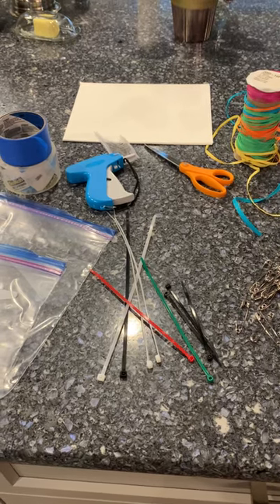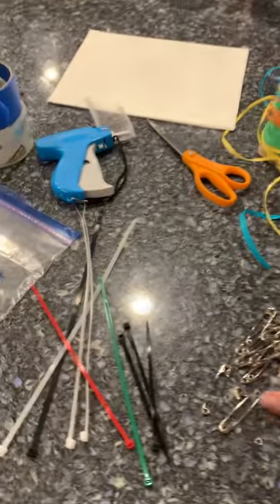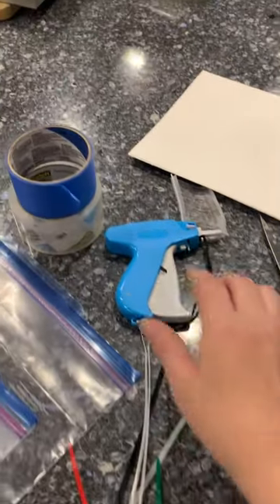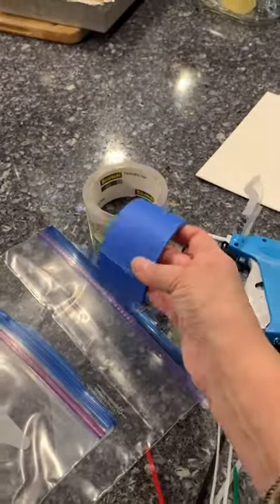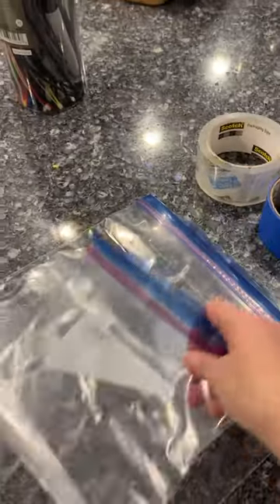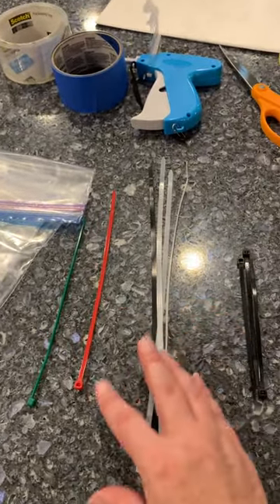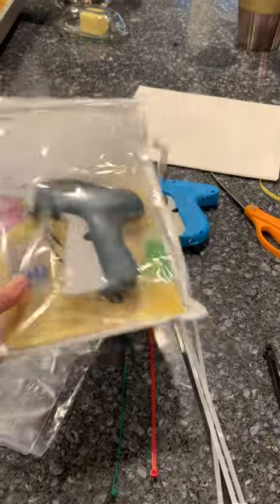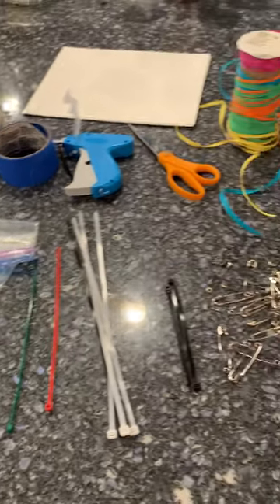Just Between Friends - Bay Area | San Mateo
Tagging Tips - Supplies 101 - What do I need to get started?